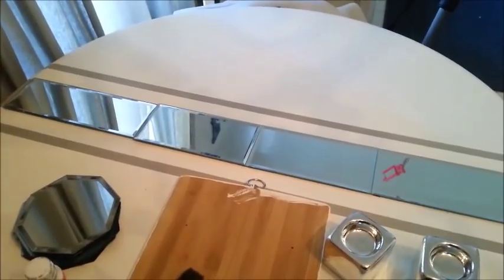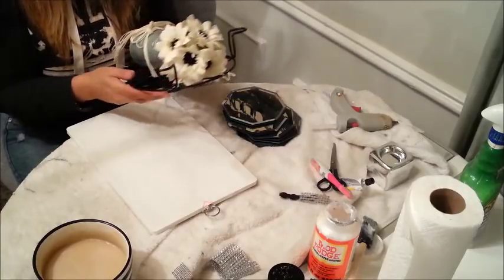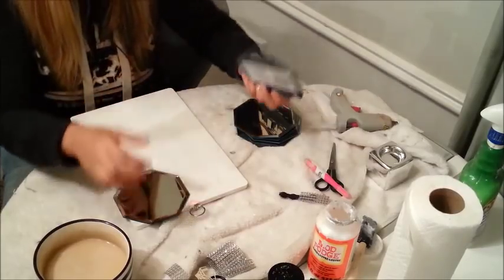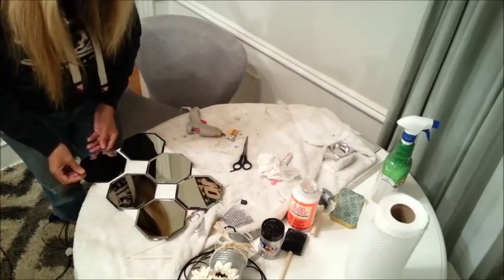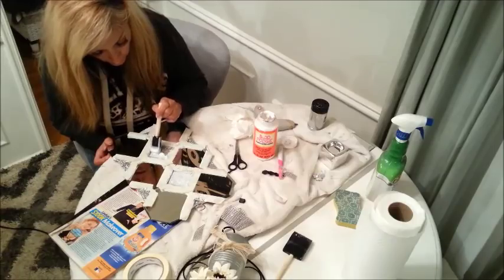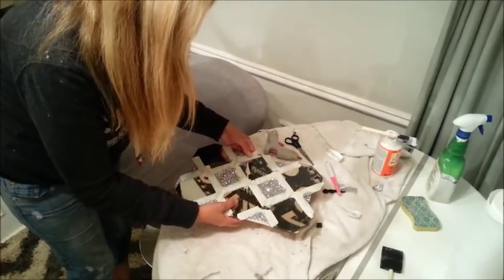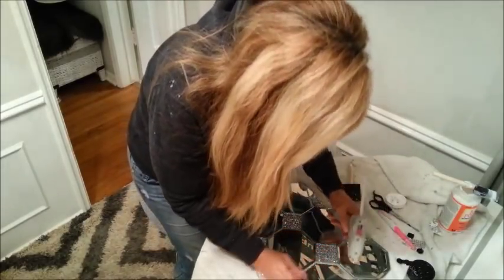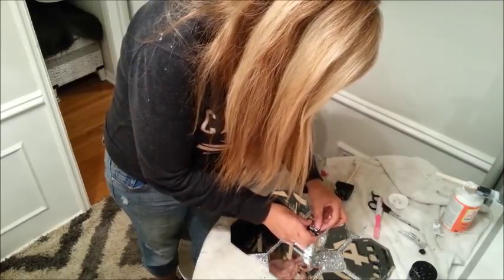Glam Mirrored Wall Sconces | Dollar Tree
See how I make some stunning sconces out of all Dollar Store products. Easy to do!